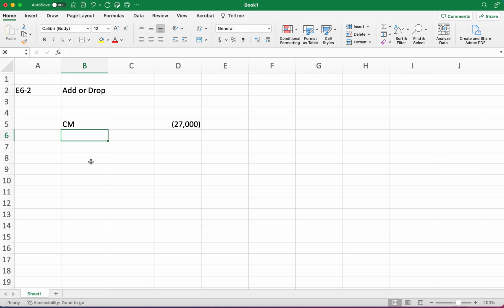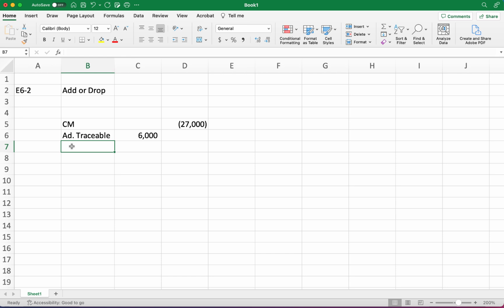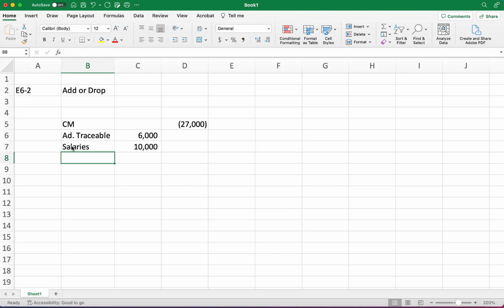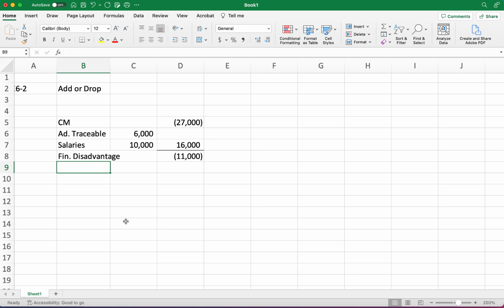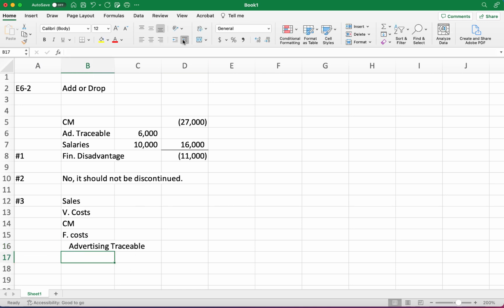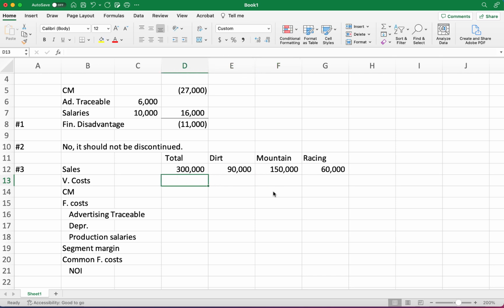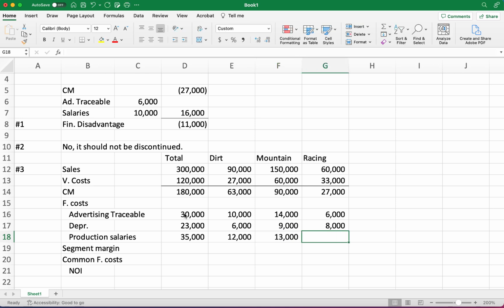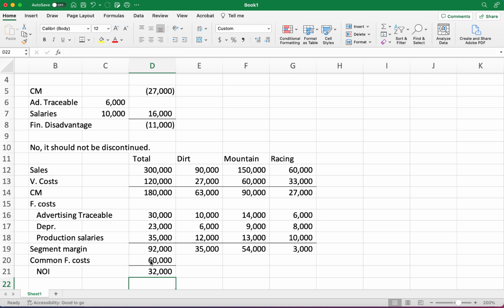Exercise 6-2 Add or Drop decision